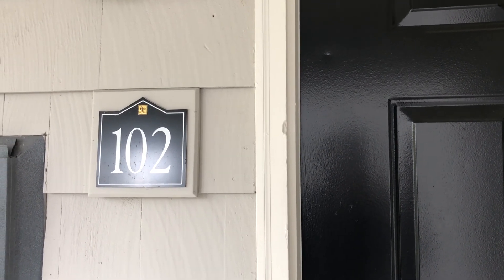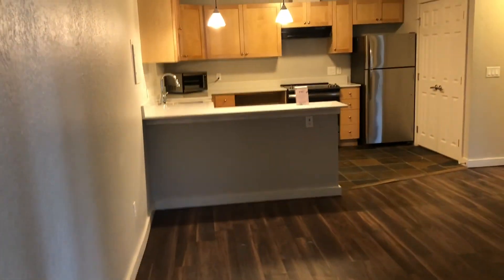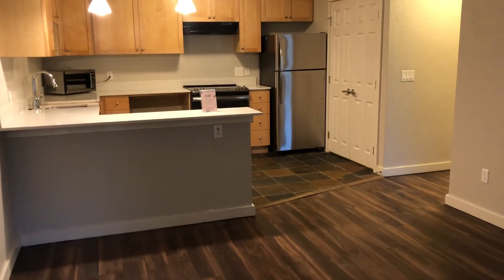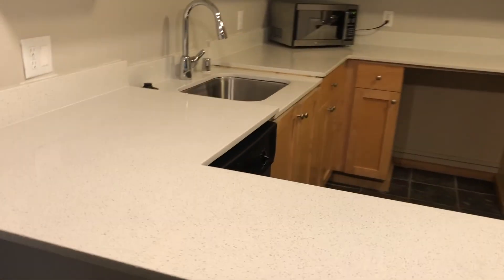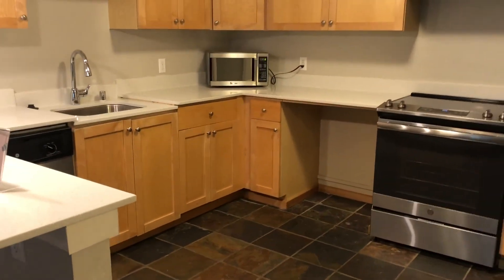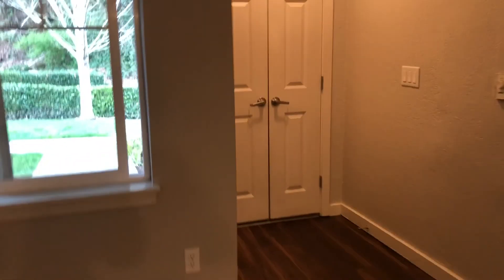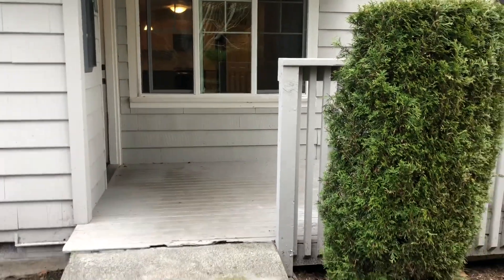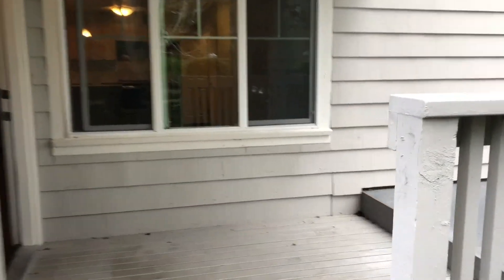Renovated H102 - 600sqft 1x1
Here is a short video tour of our 600sqft layout. 1bed, 1bath!